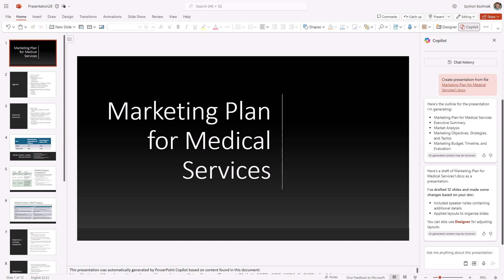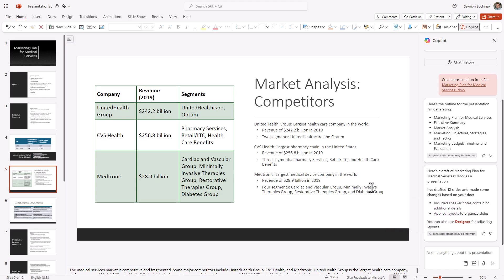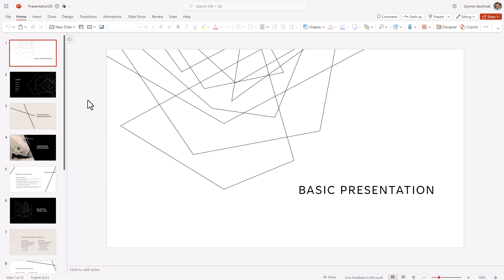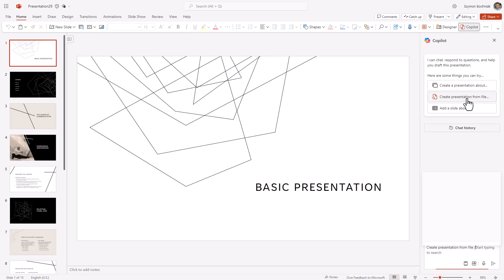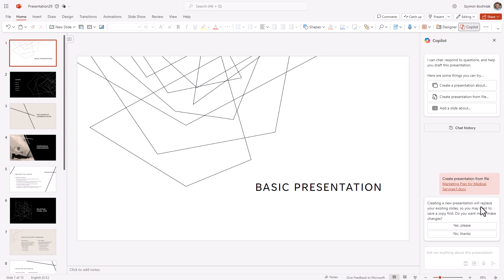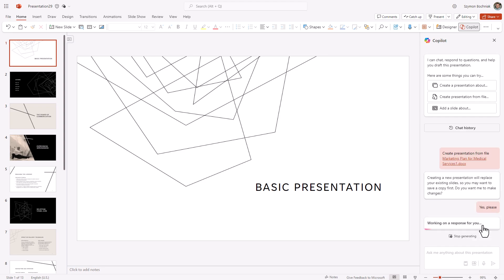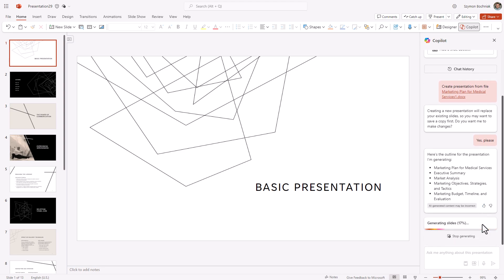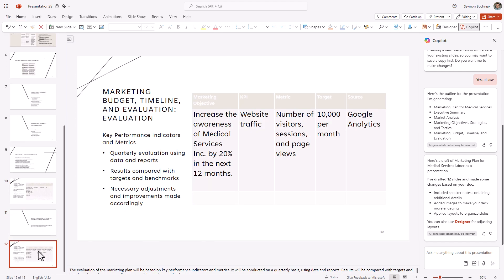Create a PowerPoint Presentation with Copilot from template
Create a new presentation using AI in Copilot from PowerPoint template to improve its look & feel.

⏰ Timestamps
00:00 - Title
00:24 - Create a presentation with Copilot using the template
02:45 - Outro